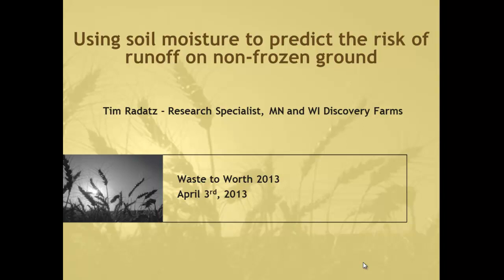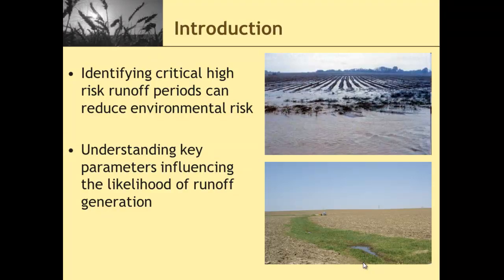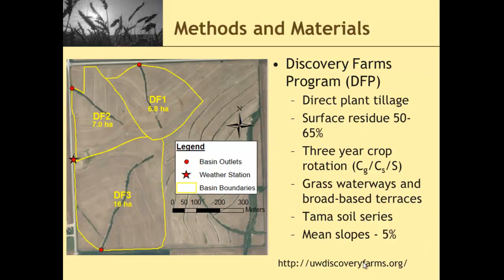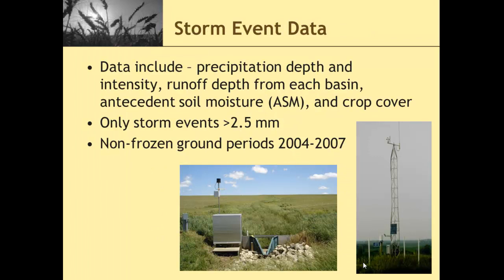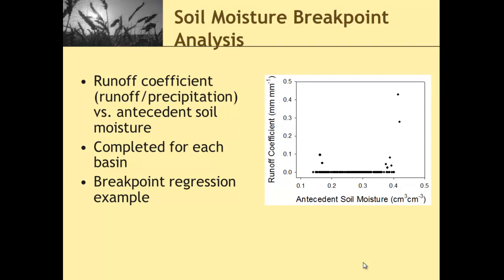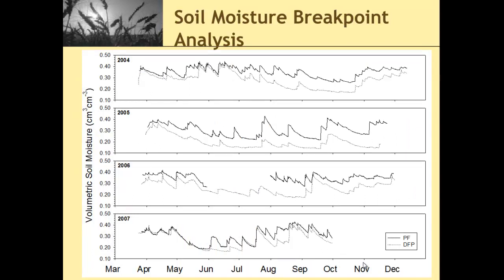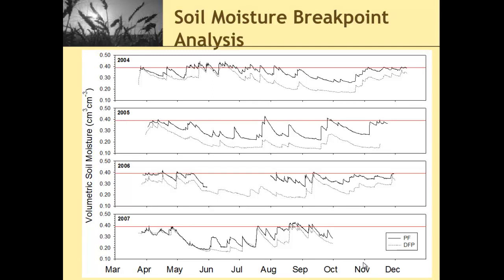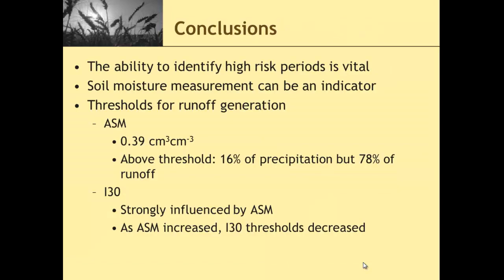Using soil moisure to predict runoff risk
Identifying time periods when land application of manure is likely to contribute to surface runoff contamination is important for making proper management decisions and reducing the risk of surface water contamination.  Recently, a great deal of attention has been focused on reducing nutrient and sediment losses from the winter period.  However, sediment and nutrient losses during the late spring period can be significant and it is important to understand landscape and weather conditions that lead to elevated runoff risk during this time period.